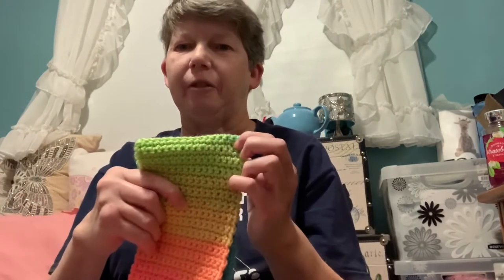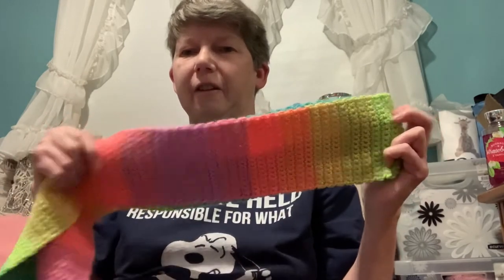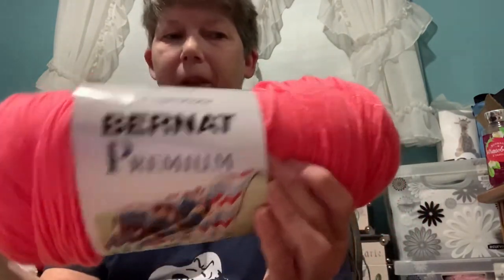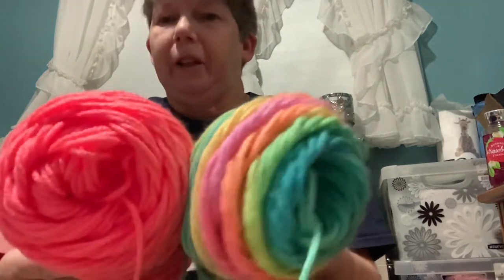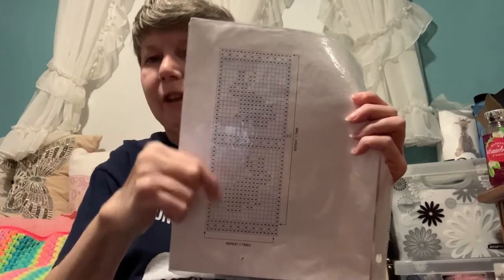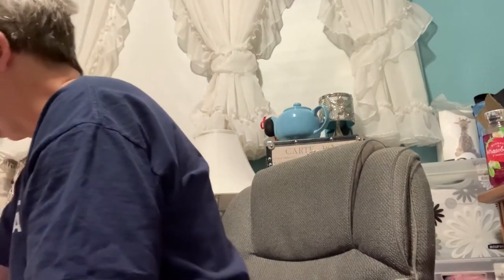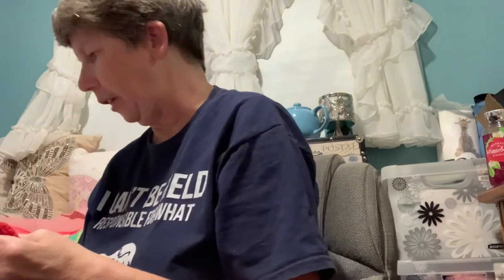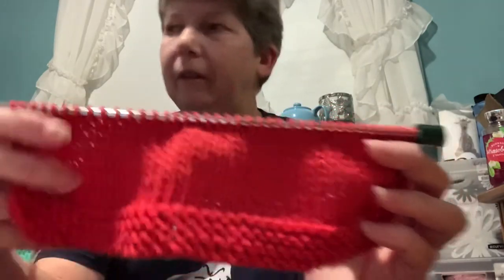Garden Yarns! Episode # 16!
Today is Sunday November 15, 2020. I am showing WIPS, FOs and Crochet Surprise Box

Music is Summertime Rain by Little North Folk

Christine Gearing
35016 Hartzel PO
St.Catharines, ON
L2P 0C5